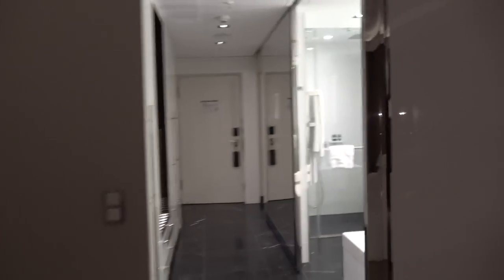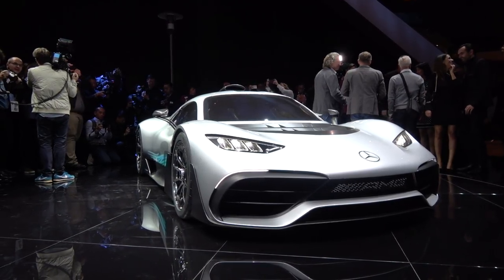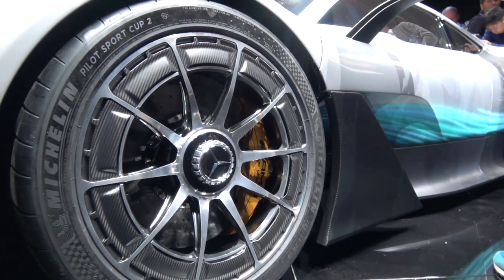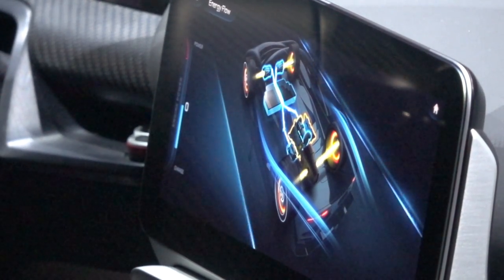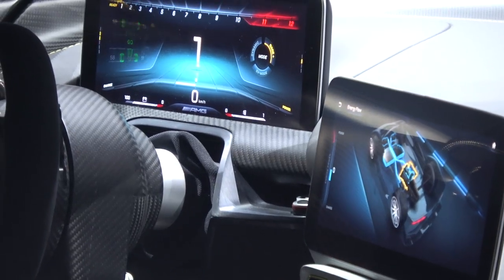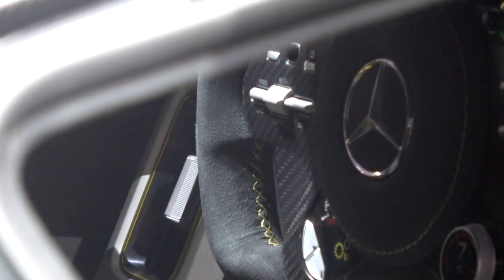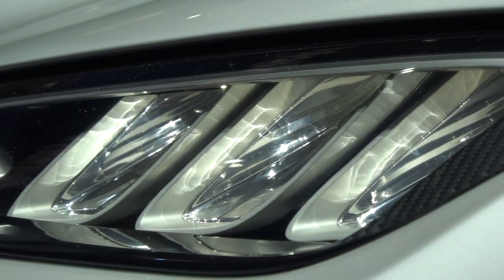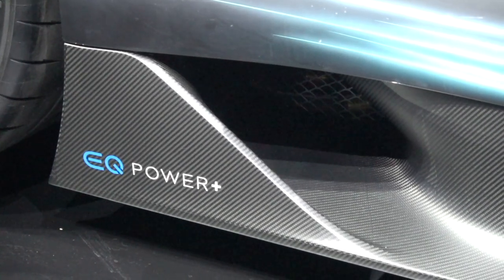A Closer Look - £2.4 Million Mercedes AMG Project One | MrJWW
The launch of the new Mercedes AMG Project One Hypercar was loud and crowded so I took the opportunity to head back to my hotel and discuss the features of this insnae car in more detail!